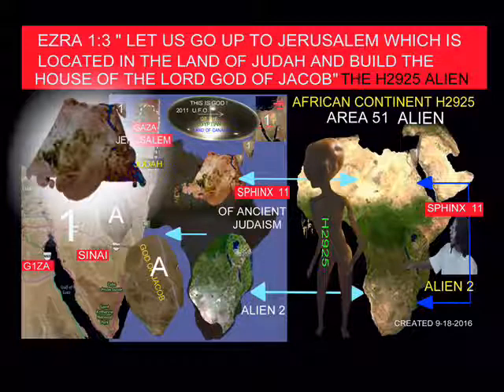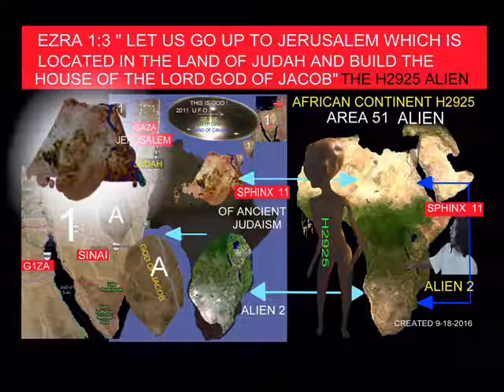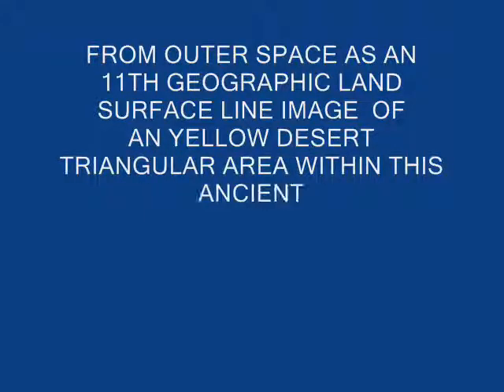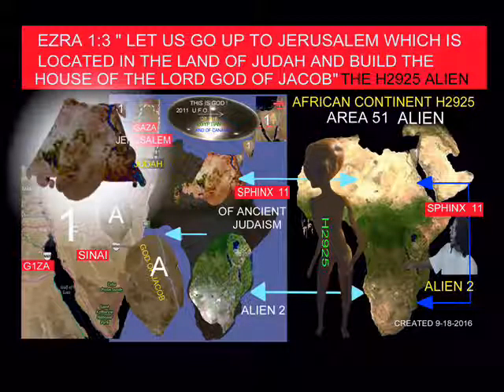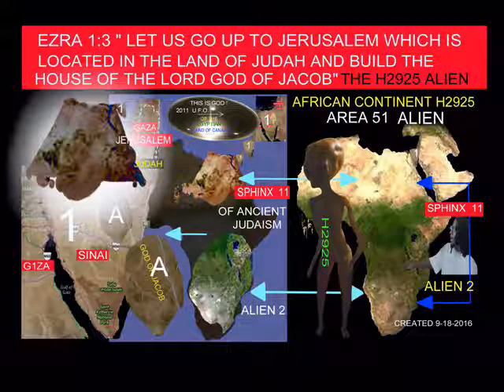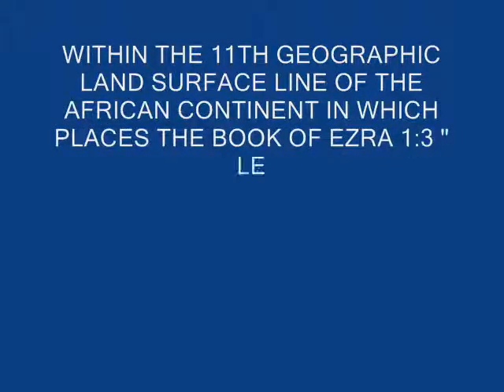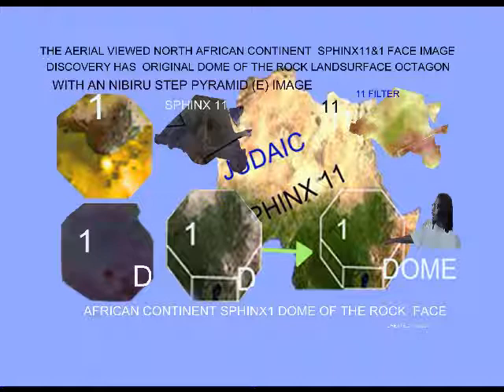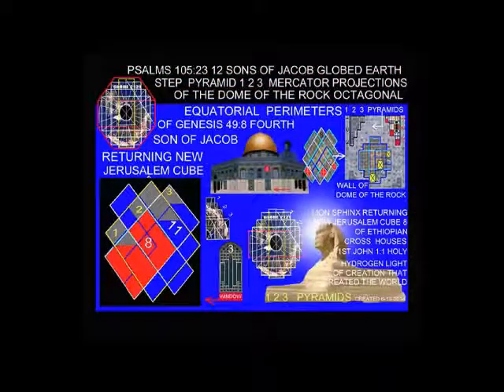B ELONGATEDHEADED H2925 ALIENS OF SPHINX11 12 AFRICAN CONTINENT TRIBES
B ELONGATED HEADED  H2925 ALIENS OF SPHINX11 12 AFRICAN CONTINENT TRIBES THESE IMAGES ACTUALLY PROVES THAT THE 500 YEAR OLD MISTRNASLATED KING JAMES BIBLE FALSE MAN BASED EUROPEAN LORD GOD WORLD RELIGIONS IMAGES ALL ALL WRONG INFACT AS WE REDISCOVER THAT THE 4 FEET TALL BIG BLACK OVAL SHAPED EYED H2925 OLD TESTAMNET WHEEL IN A WHEEL LIKE U.F.O. ALIENS  IN WHICH CREATED THE BOOK OF GENESIS 1:26 FIRST ELONGATED HEADED AFRICAN ADAM ARE THE REAL TEMPLE MOUNT ALIENS OF THE MISTRANSLATED KING JAMES BIBLE TEXT IN FACT THE H2925 OLD TESTAMENT GLOWING CIRCULAR WHEEL IN A WHEEL LIKE  U.F.O. ALIENS SIMPLY DONOT HAVE A PENIS BETWEEN THERE LEGS THEY HAVE SMOOTH SKIN THERE WHERE A WOMAN'S VAGINA WOULD BE .THIS BIOLOGICAL ALIEN OF THE OLD TESTAMENT DATA PLACES THE H2925 4 FEET TALL ELONGATED HEADED 3  FINGERS & 1THUMB ON EACH HAND ALIENS INWHICH CREATED THE FIRST ELONGATED HEADED AFRICAN ADAM OUT OF THE 400 YEAR OLD MISTRANSLATED KING JAMES BIBLE FALSE MAN BASED EUROPEAN LORD GOD CATEGORY  WHY ? BECAUSE ALIEN GOD SIMPLY DO NOT HAVE A PENIS. WHILE THE  MISTRNASLATED KING JAMES BIBLE FALSE EUROPEAN LORD GOD IMAGES OF JESUS AND THE BEARED OLD MAN IMAGE OF JEHOVAH BOTH HAVE A PENIS BETWEEN THERE LEGS IN WHICH PLACES JESUS & JEHOVAH INTO THE 400 YEAR OLD MISTRANSLATED KING JAMES BIBLE FALSE MAN BASED WORLD RELIGIONS LORD GOD CATEGORY